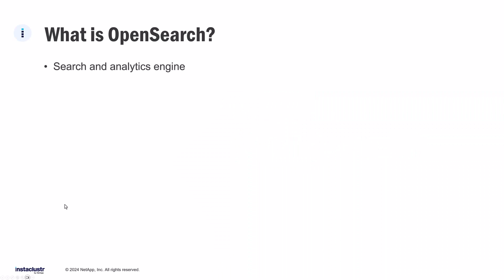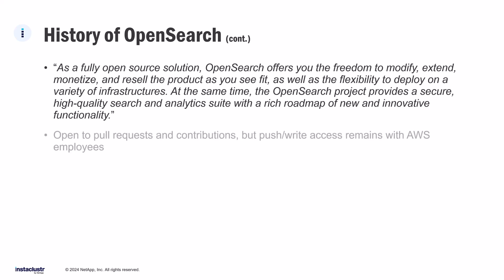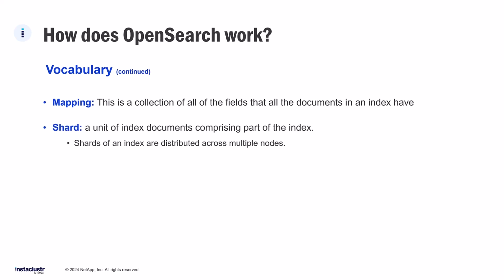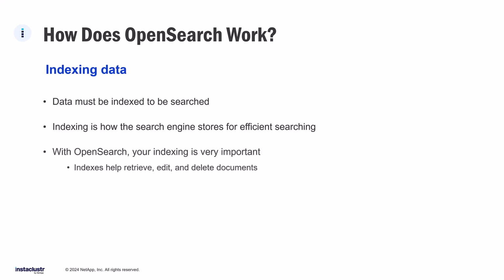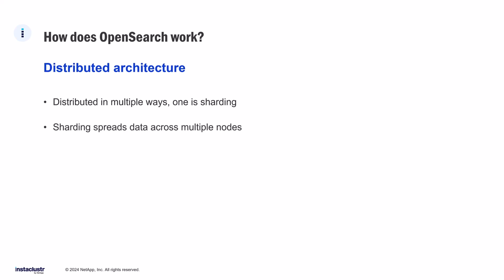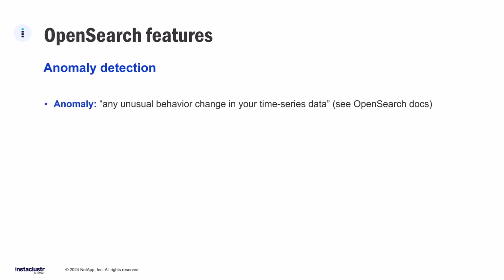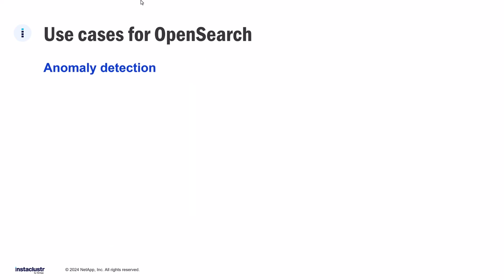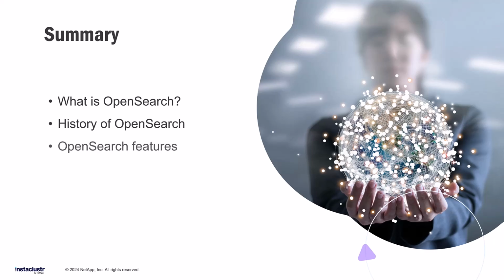OpenSearch Basics Everyone Should Know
Join Kassian from Instaclustr by NetApp for an introduction to OpenSearch, an opensource search and analytics engine. Learn about its history, key components like nodes and indexes, and powerful features such as KNN search and anomaly detection. Discover how OpenSearch enables efficient data storage and seamless interaction through its REST API.

Whether you're new to search databases or looking to enhance your analytics, this video provides a concise guide to OpenSearch.

Ready for more videos on OpenSearch?